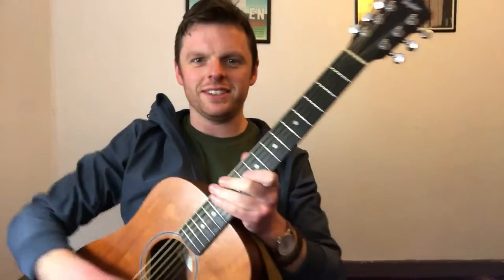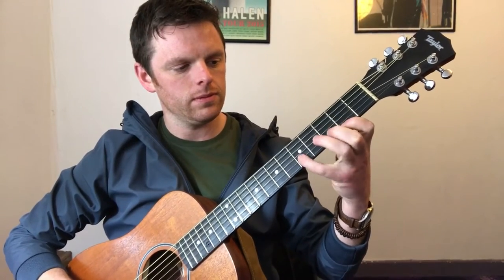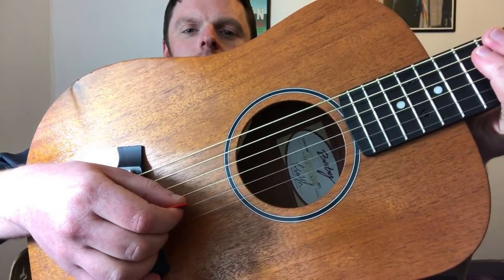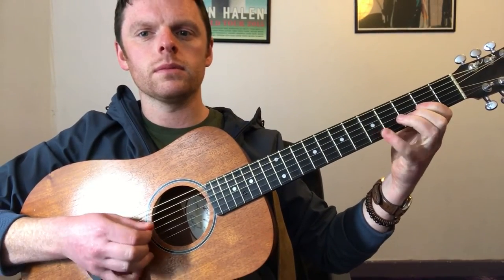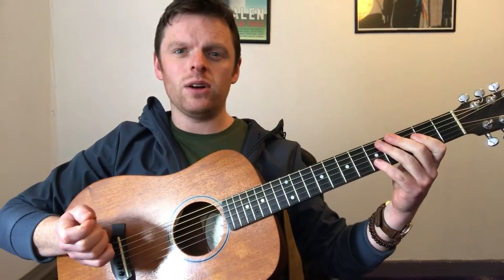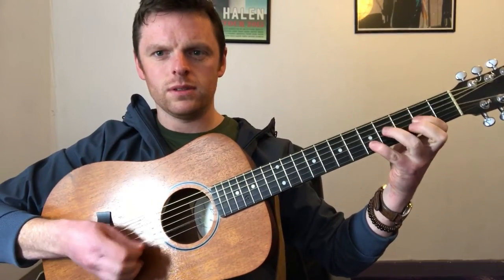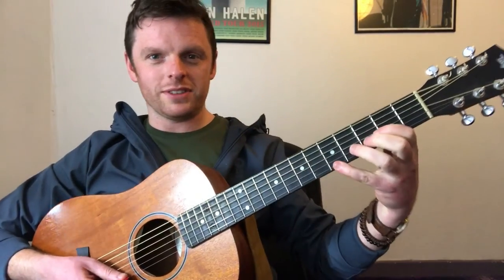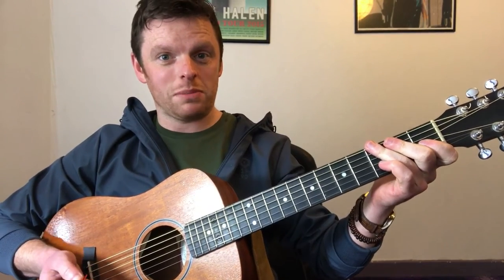How to make your Guitar sound like a Banjo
Learn how to make your Guitar sound like another instrument with this fun guitar lesson and hack that I have found to be useful in gigs and recordings to copy the sound of a banjo on guitar!

2) Click the “like” button if you found this tutorial of value

Thanks! Dave